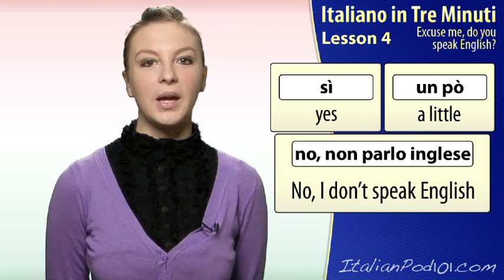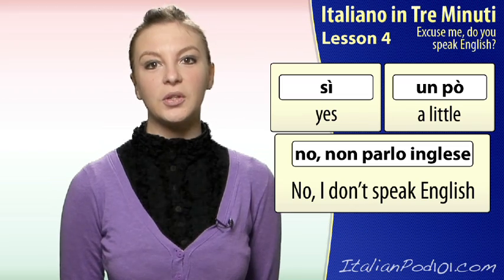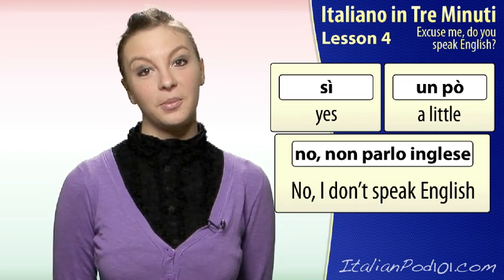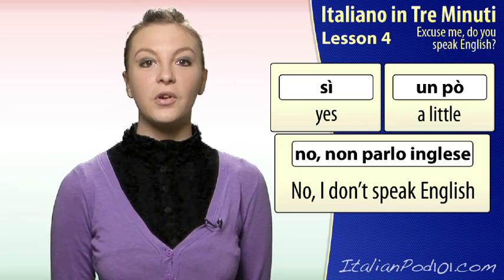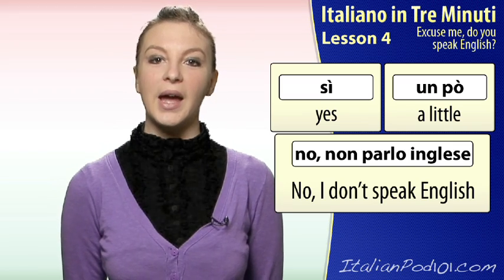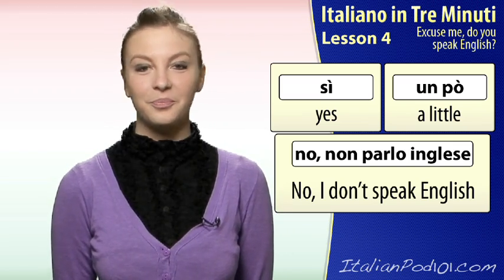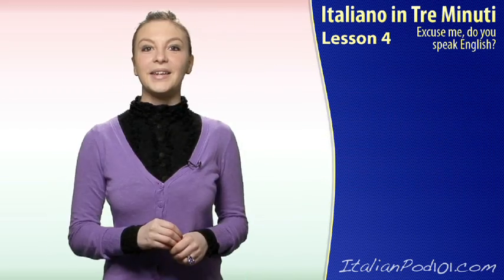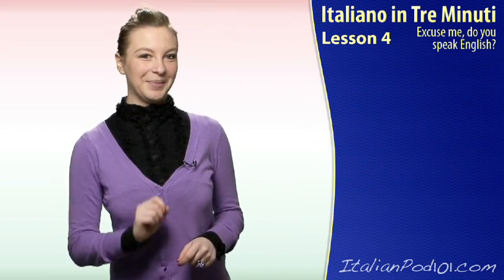Learn Italian - Excuse me, do you speak English?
Want to learn to speak even more Italian the fast, fun and easy way? Then sign up for your free lifetime account right now,

Step 3: Start learning Italian the fast, fun and easy way!

This Italian Video lesson will teach you how to ask people whether they speak English in polite Italian. We'll also teach you the Italian you need to know to understand their answer to that question.

Save 20% on FULL Access to ItalianPod101 with your YOUTUBE coupon for All subscriptions